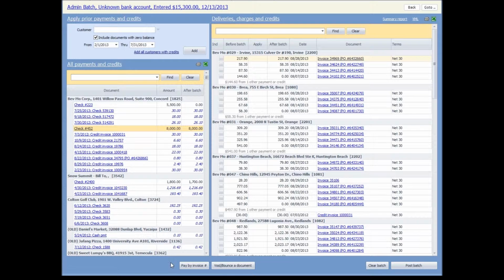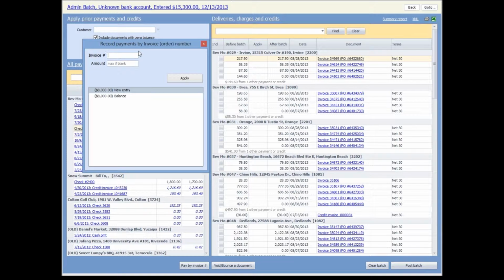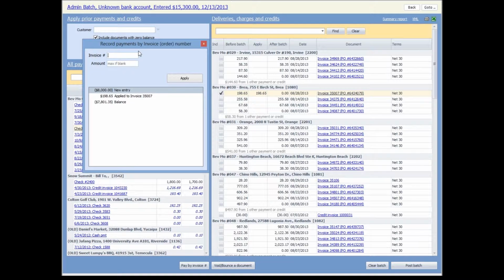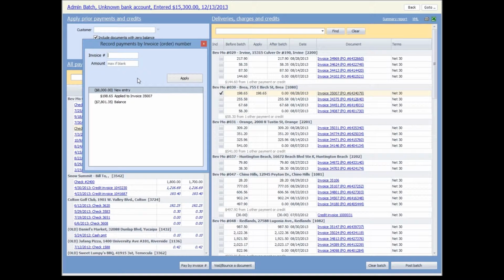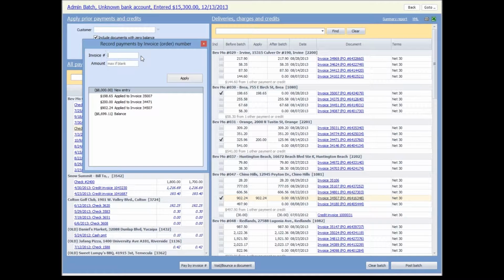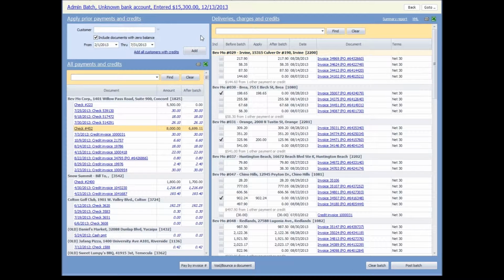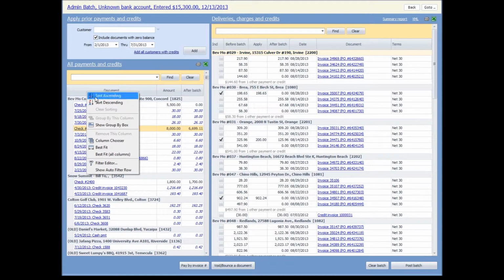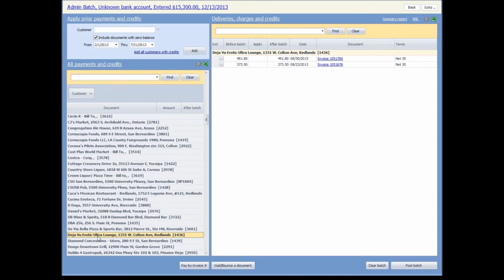eoStar Payment Central Video 5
This second video finishes the topic of applying payments and credits in eoStar's Payment Central by covering the the last option: Paying by Invoice.